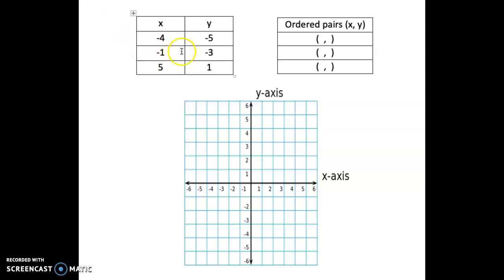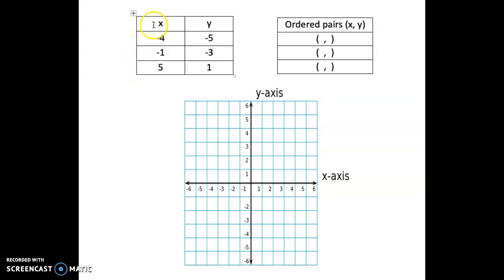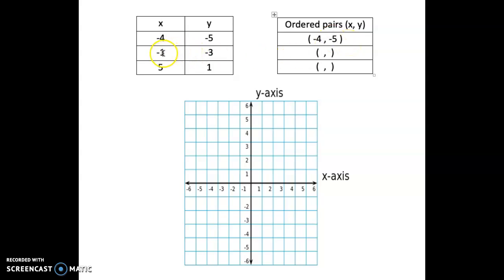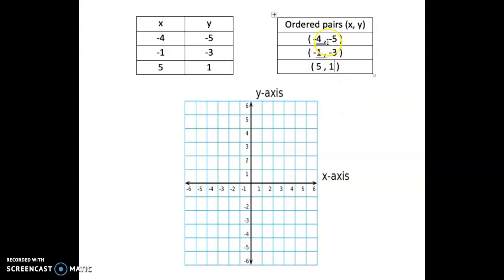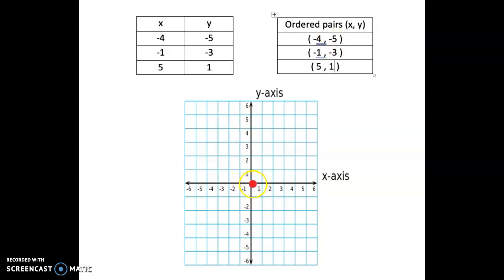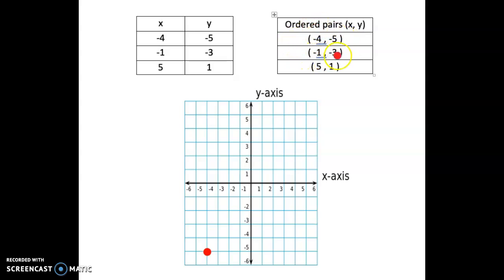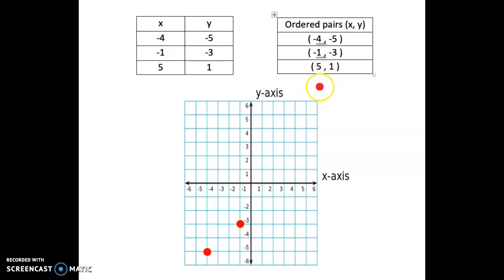From a Table to a Graph (plotting points)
Getting ready for Linear Functions, we need to be able to plot points accurately. Here we are given data in a table and rewriting it into ordered pairs to then plot onto a coordinate grid.